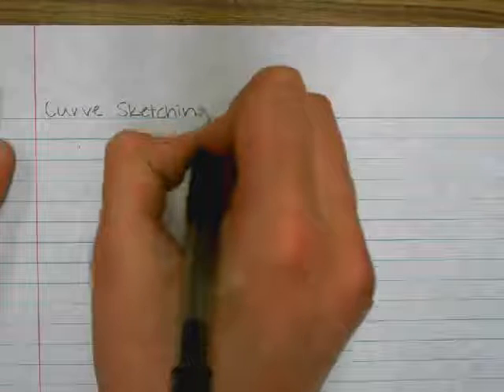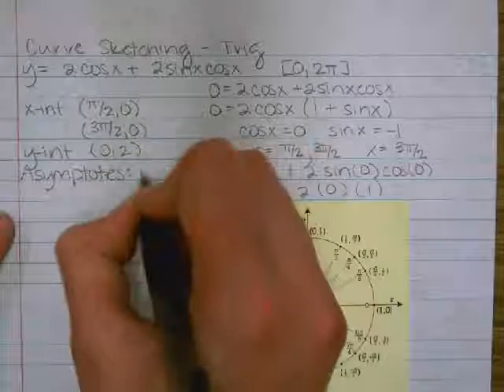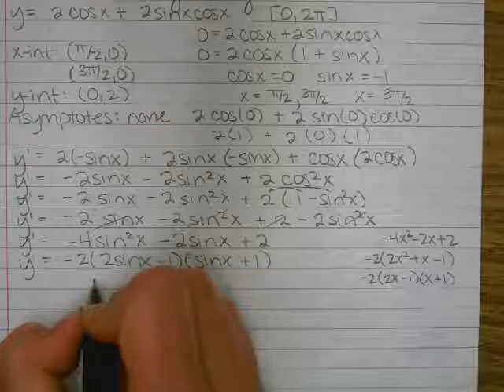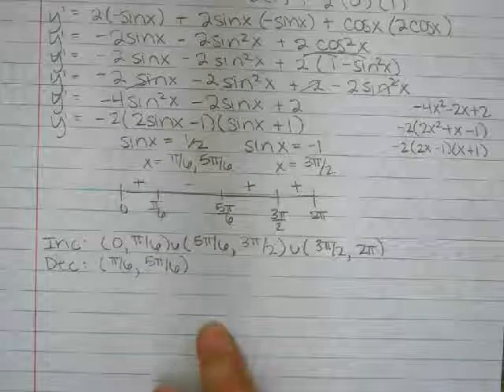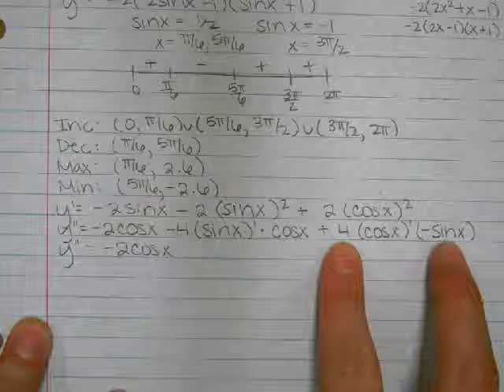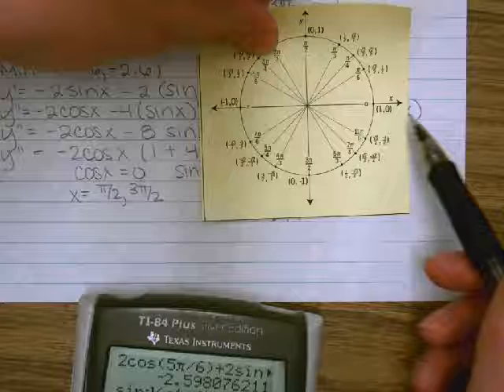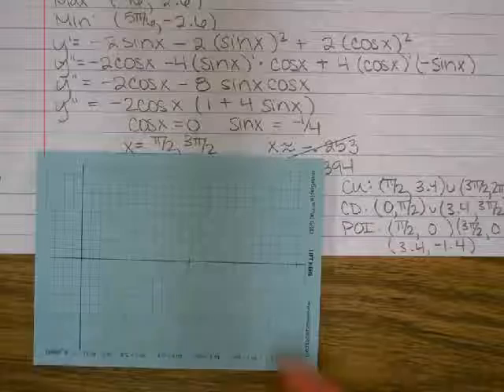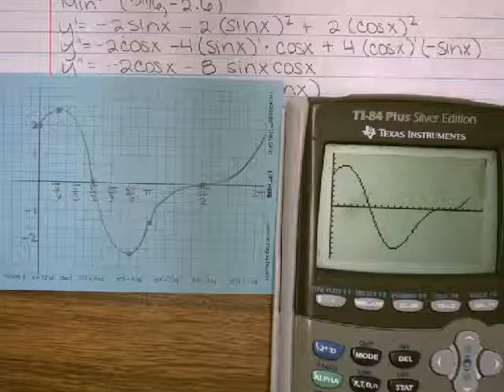Curve Sketching Trig